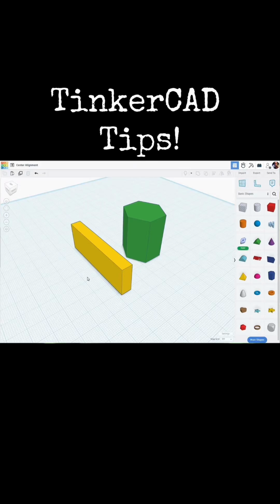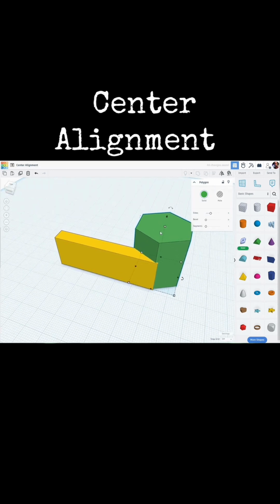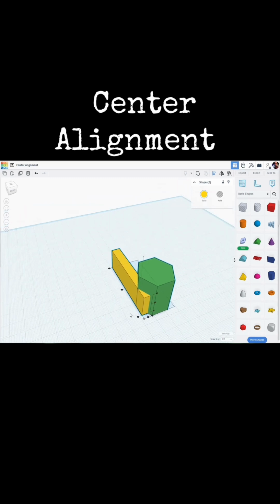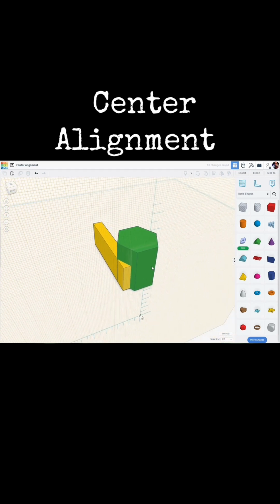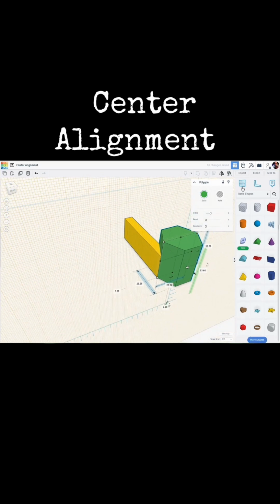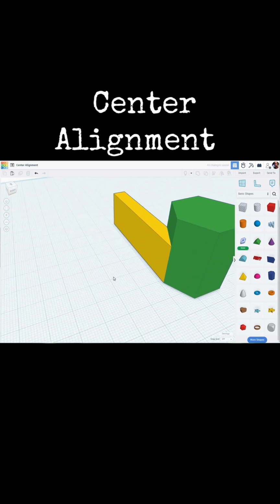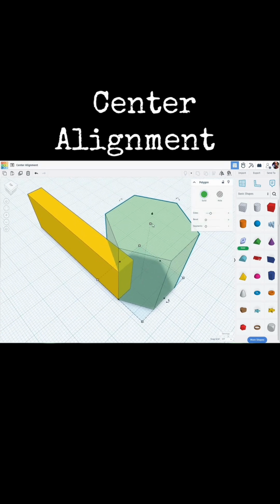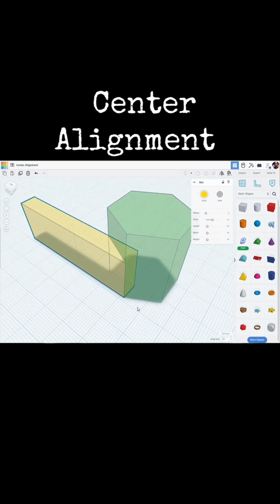TinkerCAD Tips! Object Center Alignment.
How to use the Ruler Tool to Align Objects on their Centers instead of their edges in the TinkerCAD workspace.